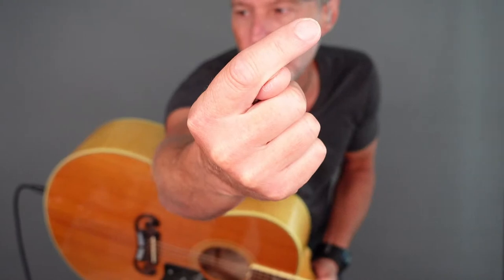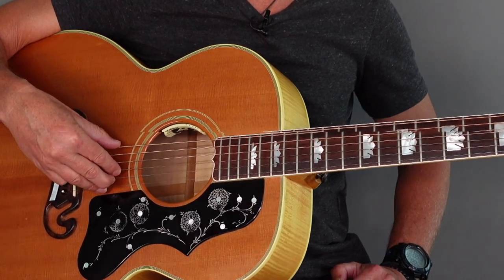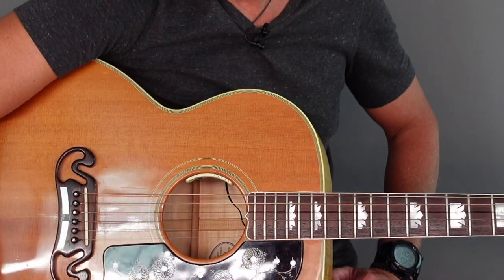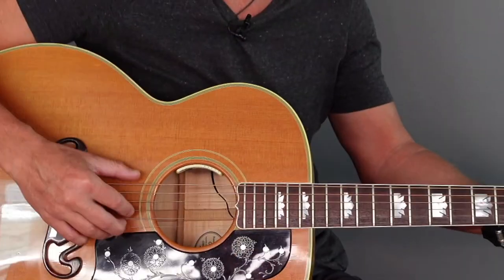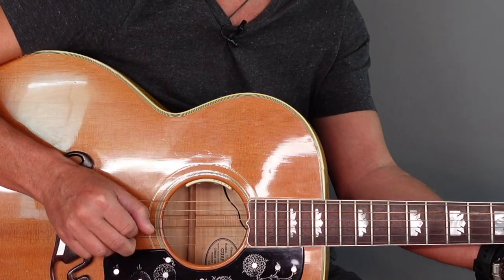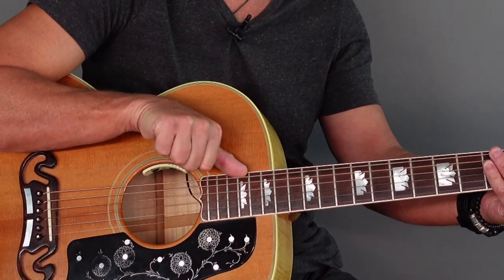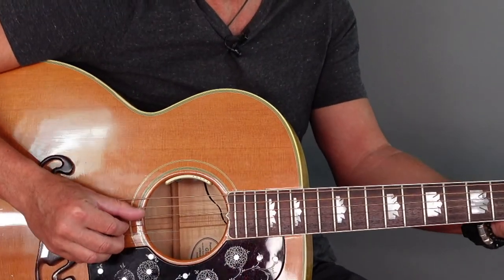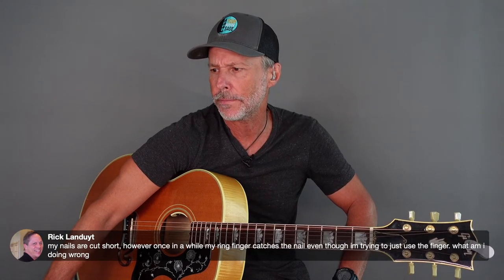Fingerstyle Guitar Made Easy: Fingerpicking Step-by-Step Method (LIVE)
Fingerstyle guitar is one of the most fun and gratifying guitar styles, but yet some people still believe they can't do it. Maybe they've tried before or even taken a lesson or two, but alas, no progress, just frustration.

In teaching over 10,000 one-on-one lessons over the last few decades, I have never found a student who could not learn fingerstyle guitar.  Of course, it took a student who desired to fingerpick, but there is a very specific, easy, step-by-step way to play fingerstyle guitar AND play it well!

That is EXACTLY the reason I am doing this live broadcast for you where I will show you the fundamentals for building a strong foundation in Fingerstyle Guitar.  I’ll also take your questions in real time.

I also just released my long-awaited course…
How To Play Fingerstyle Guitar: My Direct Method
…which is actually FOUR courses in one! AND I’m VERY excited about getting it into your hands/brains.

My Gift to You: The 36 Most Important Step-by-step guitar lessons that EVERY guitarist needs